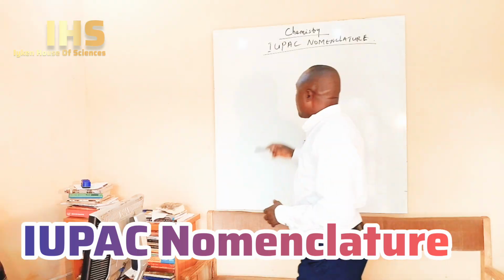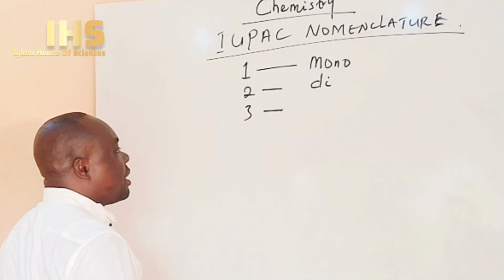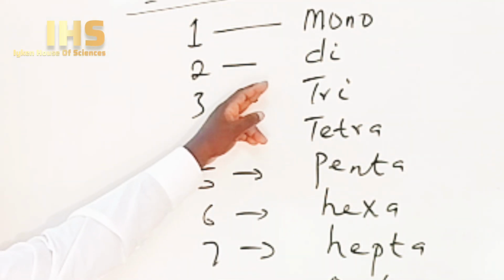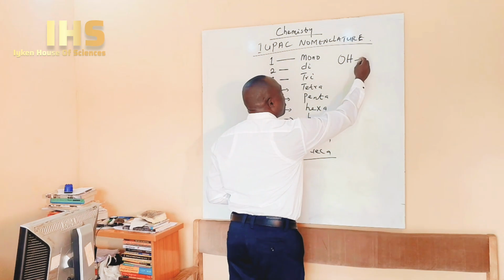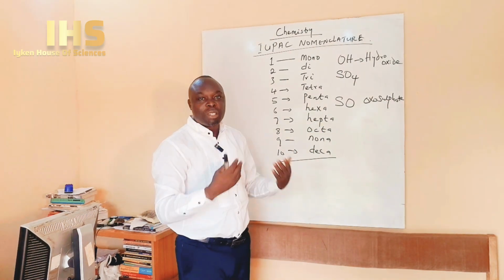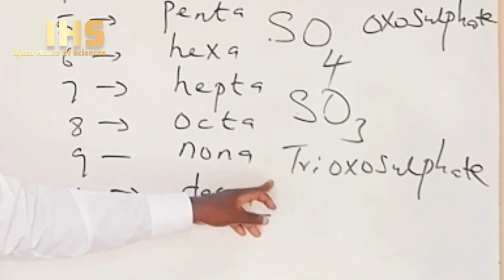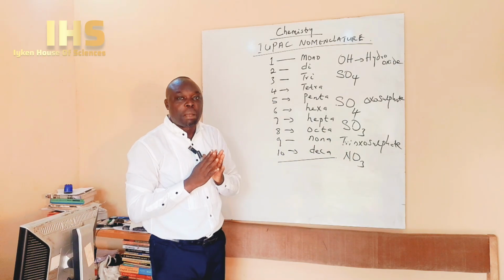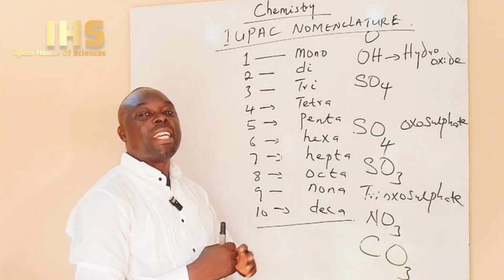IHS CHEMISTRY NOMENCLATURE